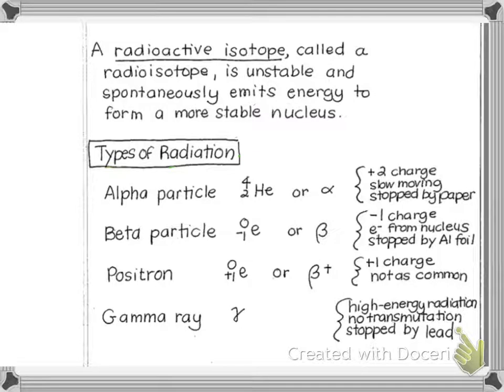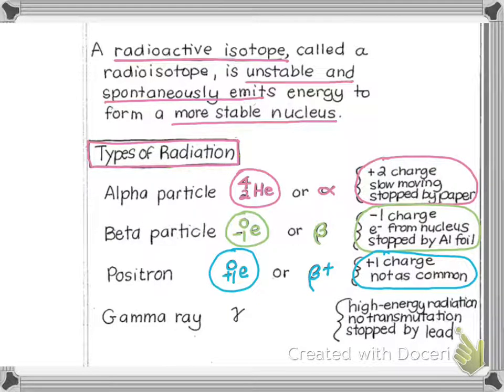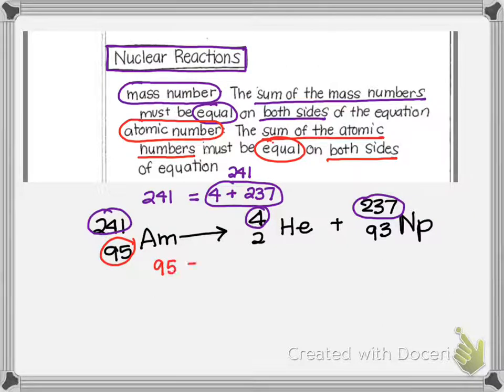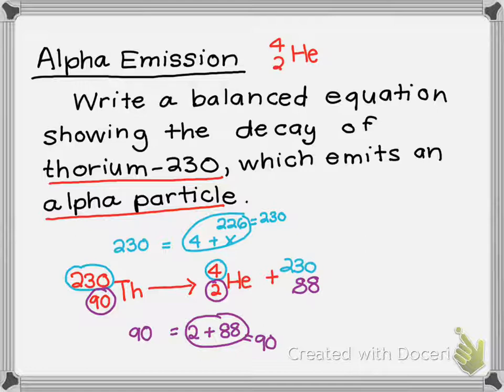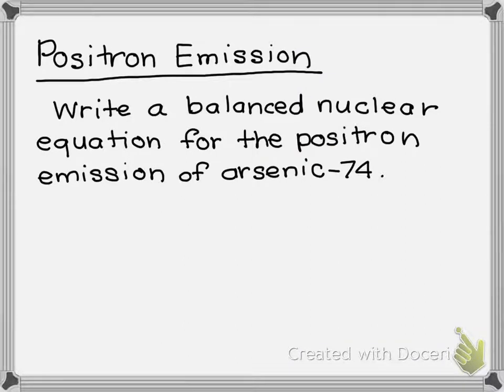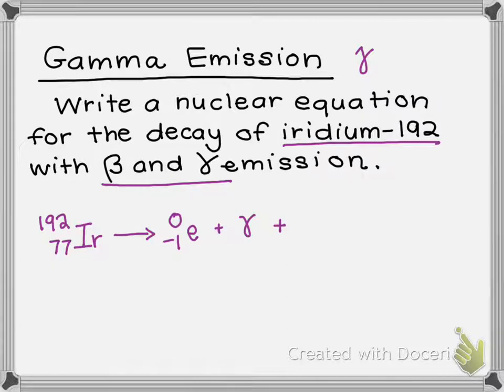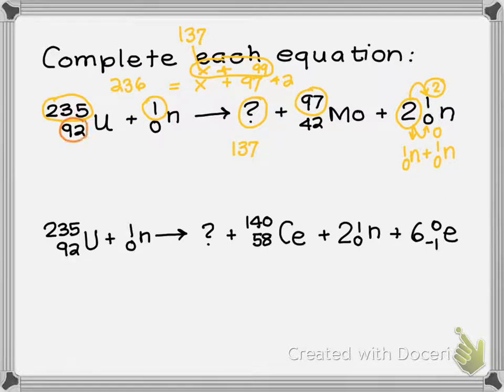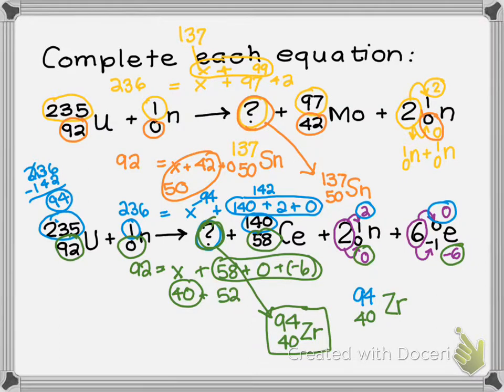CHM 1032 10.1B and 10.2 Balanced Nuclear Equations